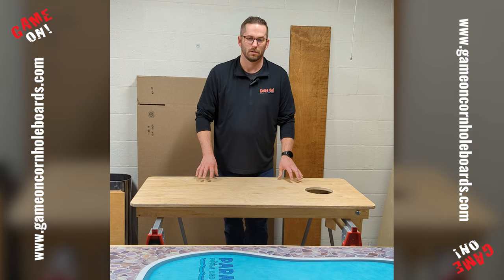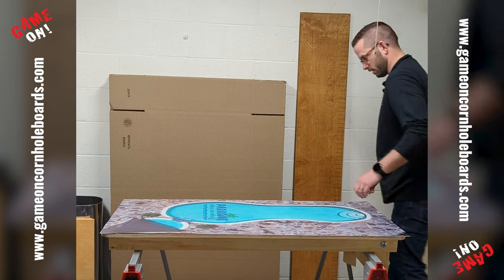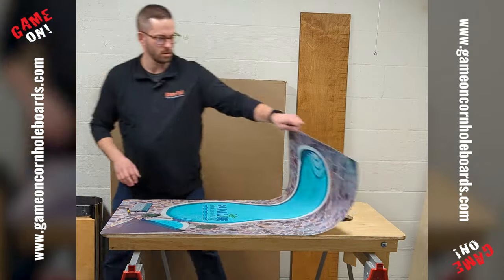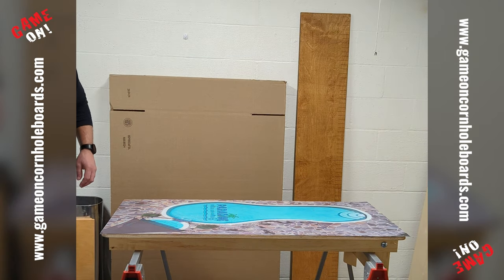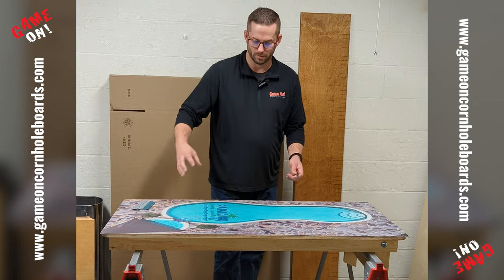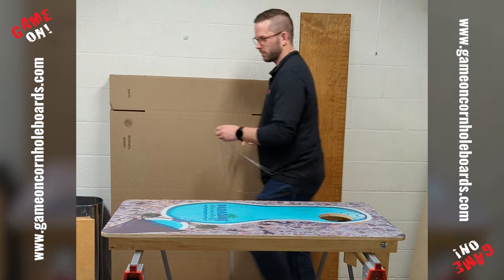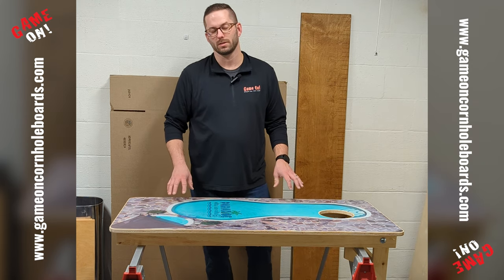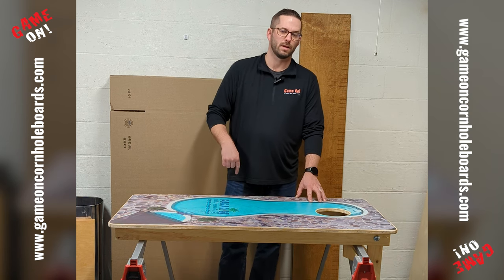Cornhole Vinyl Wrap Installation - Laminated Edition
This video shows you how to install a laminated vinyl wrap on a prepped Cornhole board. I use a few specialized tools I show as well. A link can be found below to purchase.

Make sure to visit our Facebook page! Game On Graphics & Cornhole